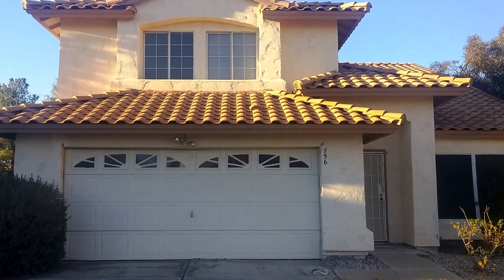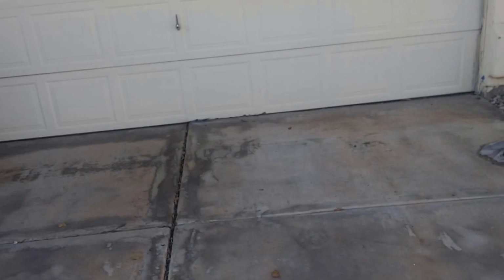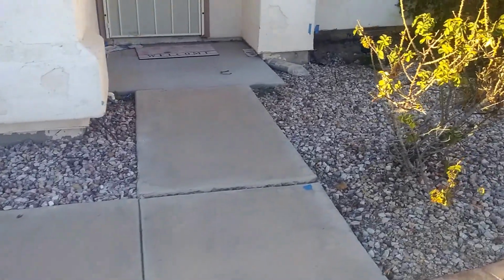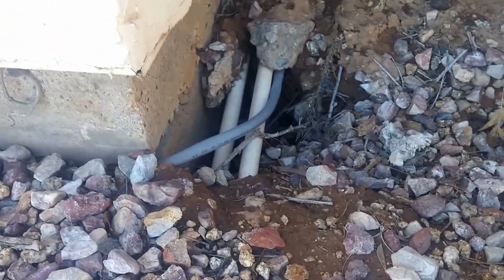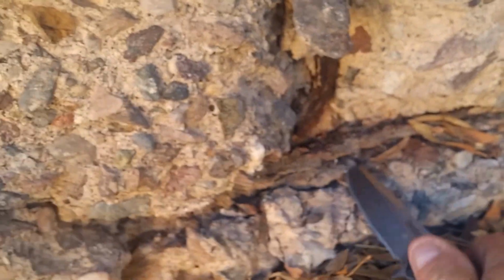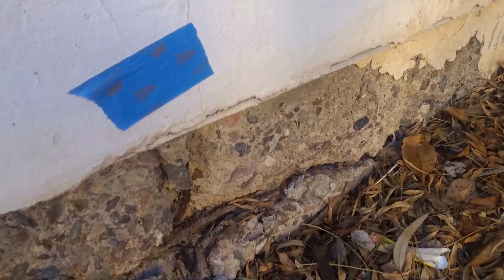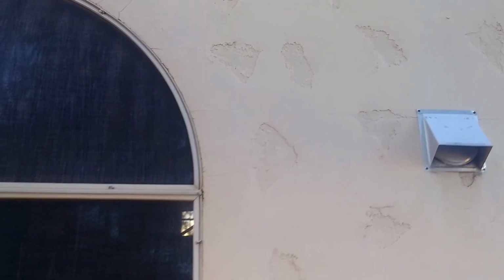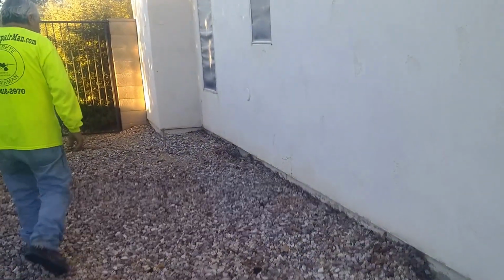Foundation Repair Inspection Gilbert Arizona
Foundation Repair Experts Arizona

Foundation cracks are caused when water penetrates the stem wall concrete and attacks the steel bar. The steel begins to rust and as it rust more and more it begins to expand and push out the concrete and over time the pressure builds up more and more until the concrete gives and starts to crack on the surface.

Once this starts to happen the crack will continue to grow and grow and simply filling in the crack will not prevent further damage or fix the problem.

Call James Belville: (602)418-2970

Concrete Repairman LLC - Commercial & Residential Arizona Concrete Contractor - ROC# 300512 CR-9